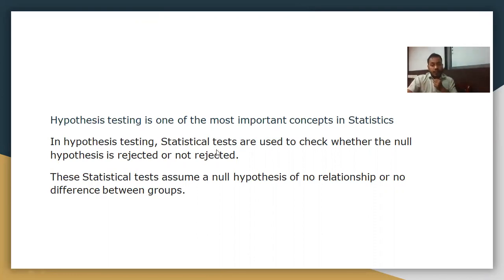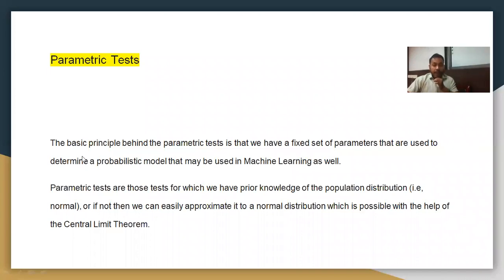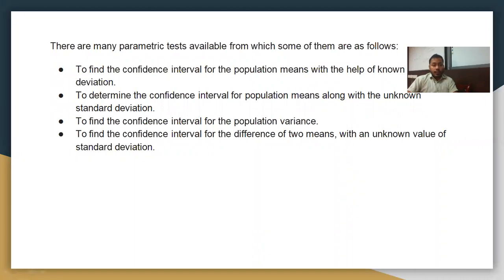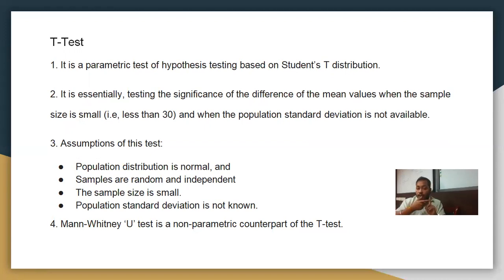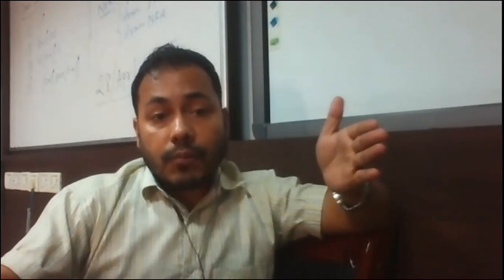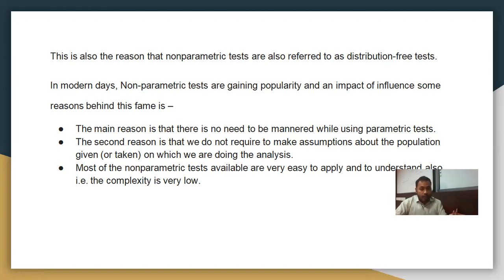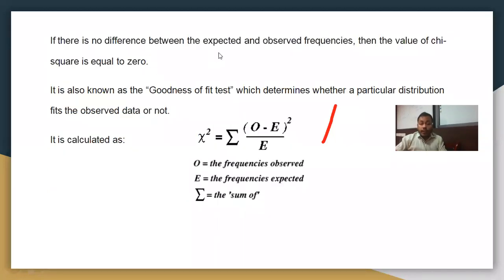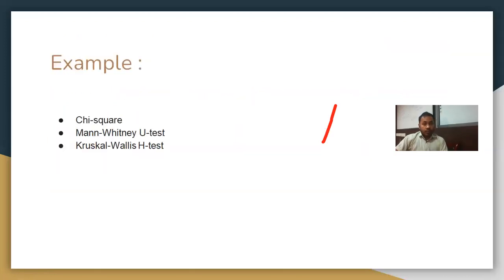Parametric and Non-parametric tests : Testing of Hypothesis